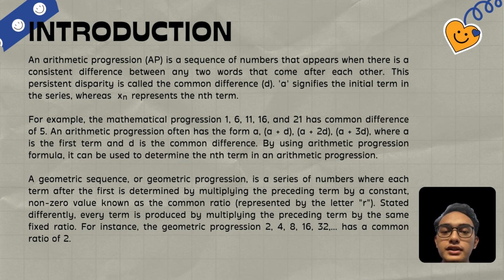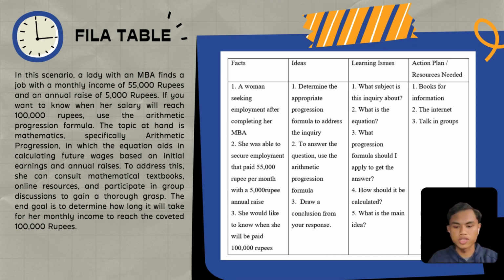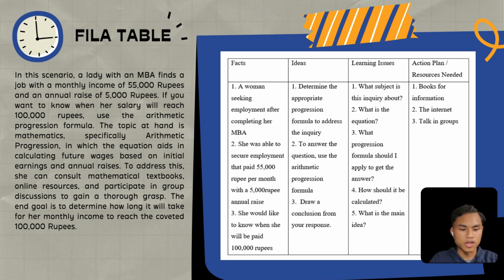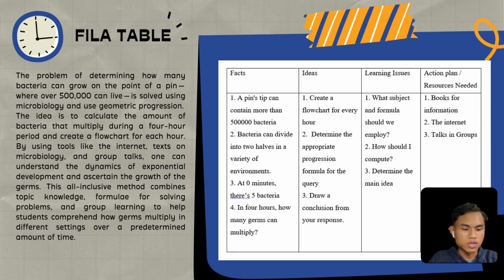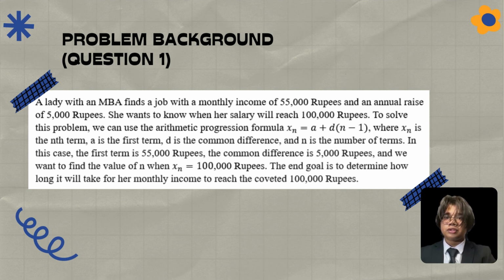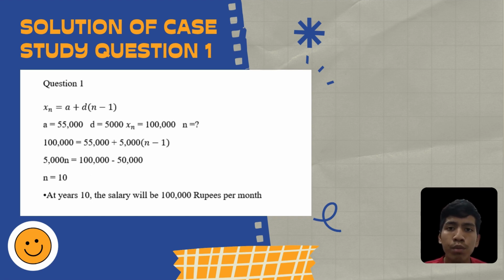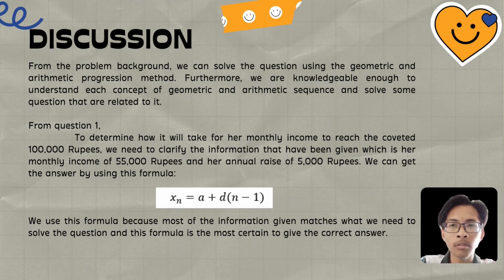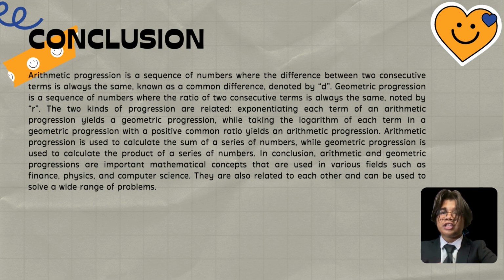DAM 13003 Algebra Arithmetic & Geometric Progression PBL